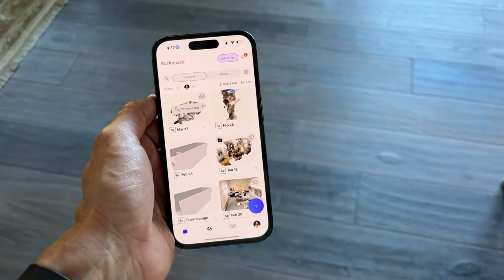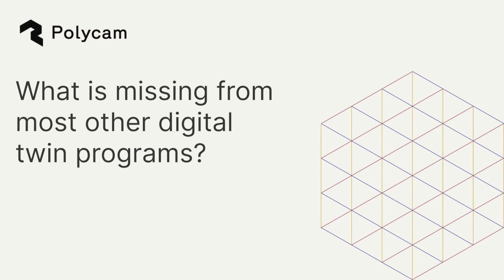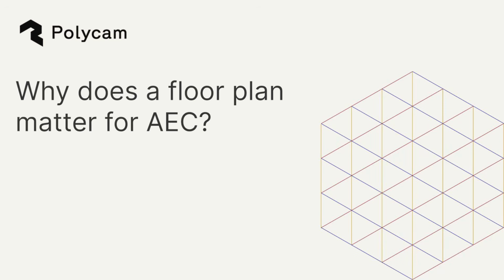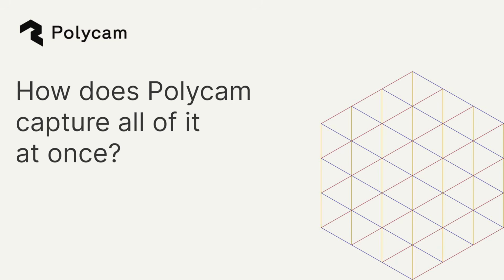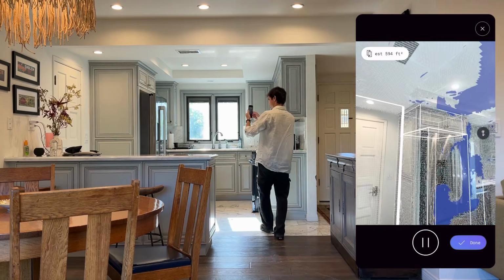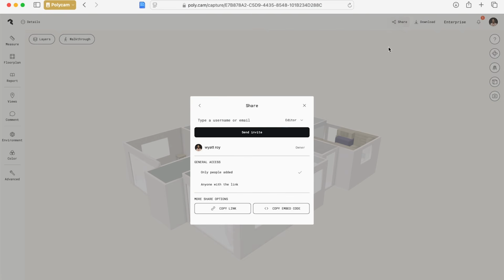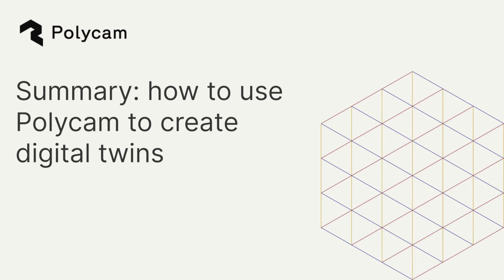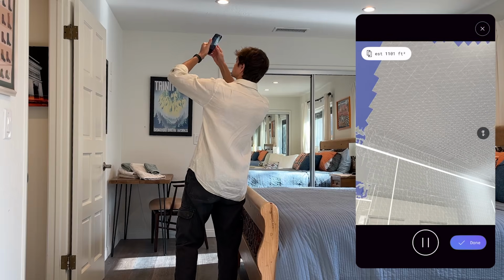How to Build a Digital Twin from One Scan (3D Model, Floor Plan, Spatial Data) | Polycam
Most digital twin programs produce a 3D model and stop there. But a model can't tell you a room's square footage, where a renovation scope starts, or the fixture count on a floor. Those answers live in the 2D floor plan, and if it wasn't captured alongside the model, the numbers may never exist in the twin at all.

Polycam's Space Mode captures all three layers in one walk-through: a 3D model, a dimensioned 2D floor plan, and an AI Spatial Report with square footage, wall surface area, and fixture inventory. The AI detects walls, openings, and fixtures as you move, so every output is ready on-device when you finish. No return visit, no separate drafting step.

Then put them to work. The layered DXF imports into AutoCAD or Revit on named layers. The 3D model exports as OBJ or FBX for your twin platform. The AI Spatial Report drops straight into Excel or Procore, no reformatting.

Chapters:

0:00 – Intro: one scan, three outputs
0:15 – The gap in most digital twin programs (3D-only models)
1:05 – Why a floor plan matters for every AEC role
1:48 – How Polycam Space Mode captures all three layers at once
2:18 – Putting the outputs to work (CAD, 3D, Excel/Procore)
2:58 – Pricing: what's included in the Business plan
3:20 – Recap